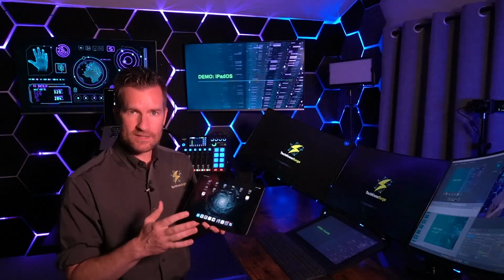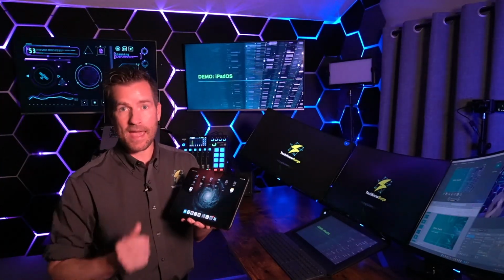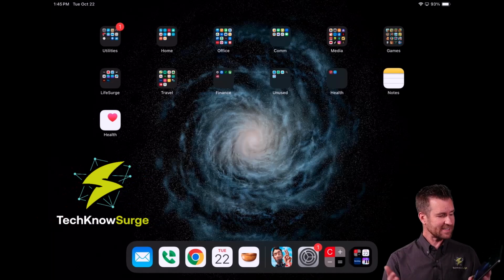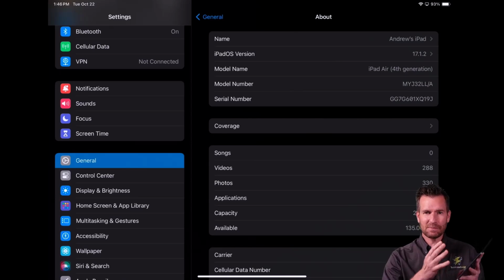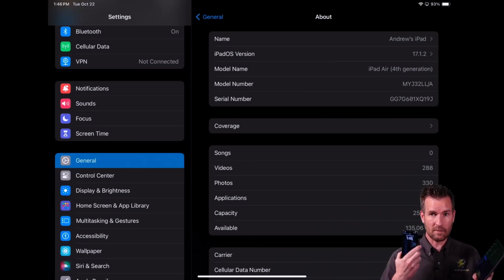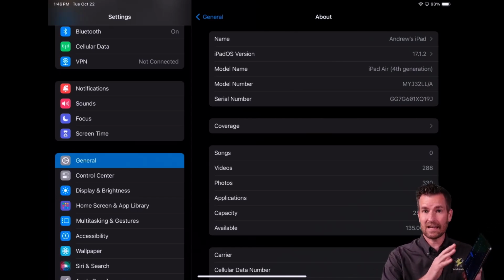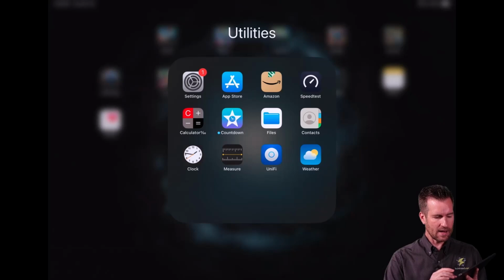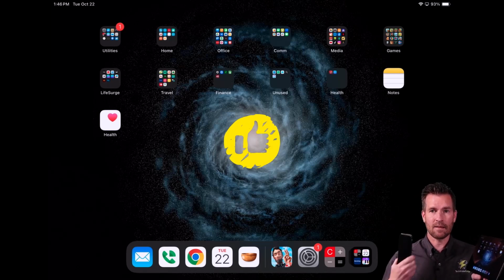Intro to OS 2-9: iPadOS